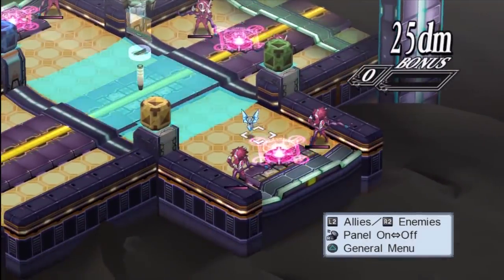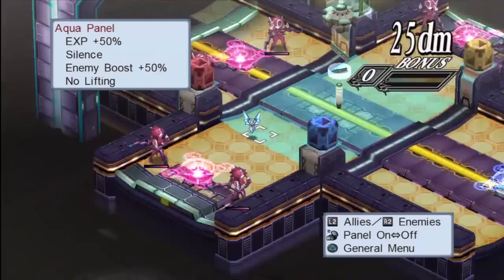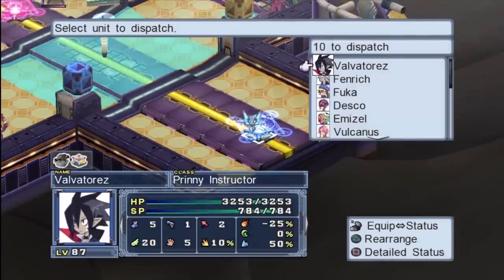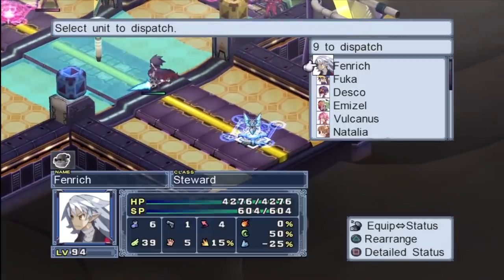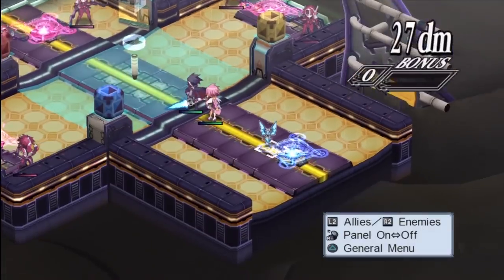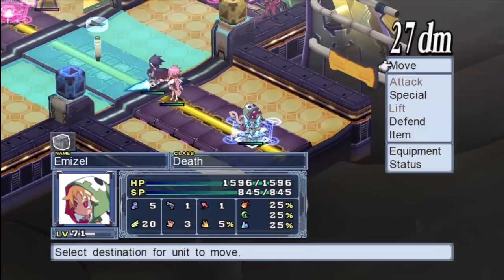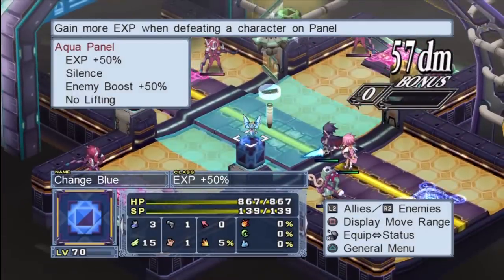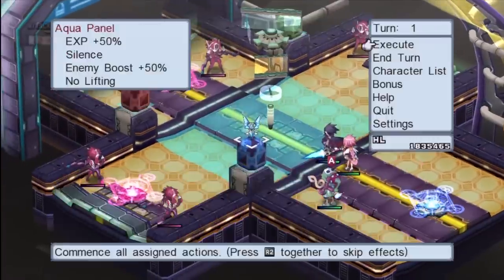Let's Play Disgaea 4 part 46 - Chapter 9-4 & 9-5 (Nekomata Review)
Chapter 9-4 & 9-5 of Disgaea 4.